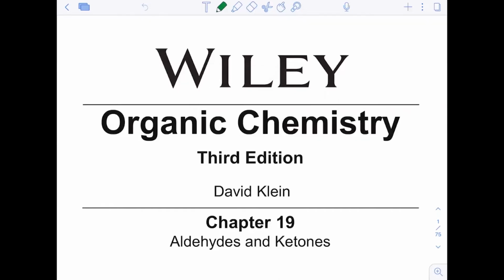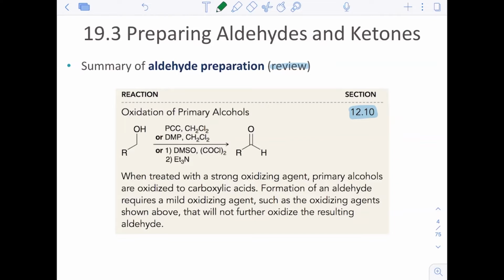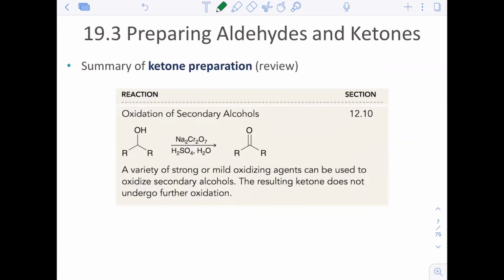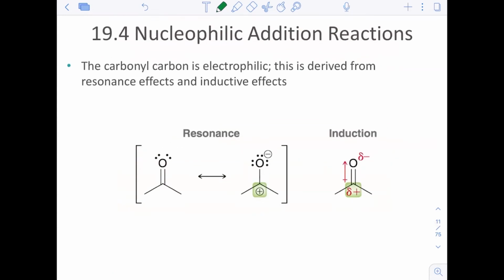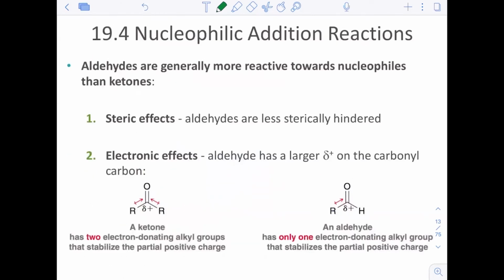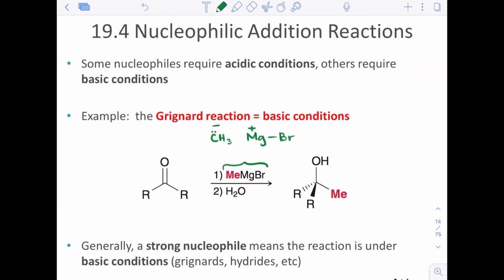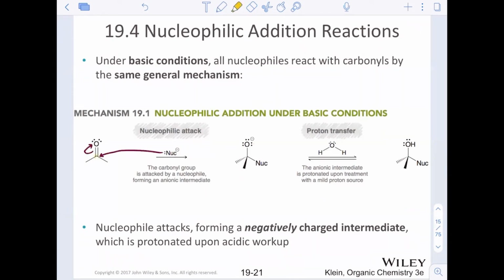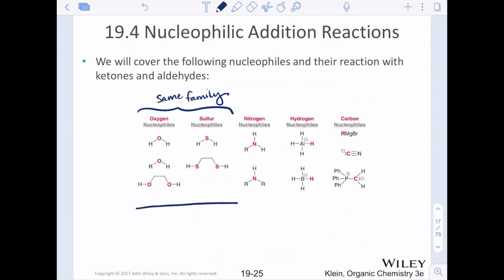Ochem2 Aldehydes and Ketones